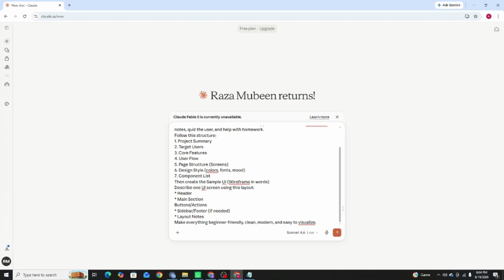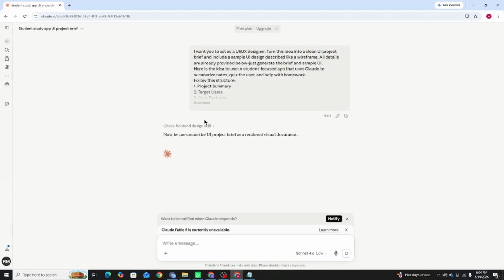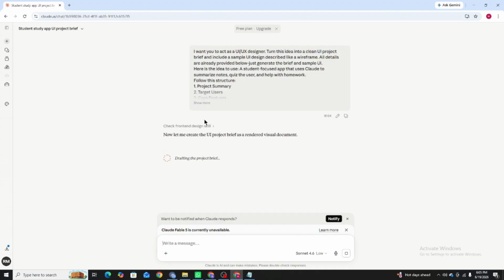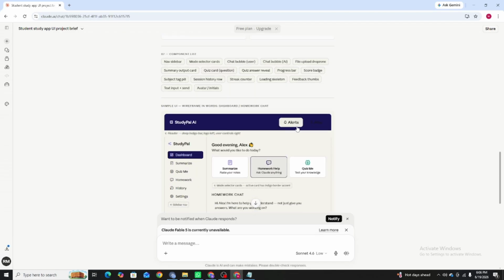How to Build a Website using Claude AI 2026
Want to build and launch a fully functional website without writing a single line of code? In this step-by-step tutorial, I show you exactly how to build a website using Claude AI in 2026!

We will use the powerful new Claude Code features and Claude Artifacts to generate beautiful, production-ready web pages using plain English. Follow along as we design the layout, test it locally, and deploy it live to the web completely free!

- How to build a website using Claude AI artifacts 2026 tutorial
- Claude AI web development and coding guide for absolute beginners
- Create and deploy a free responsive landing page using Claude Code
- How to use natural language to code full websites with Anthropic Claude
- Best AI tools to build a professional website without coding skills